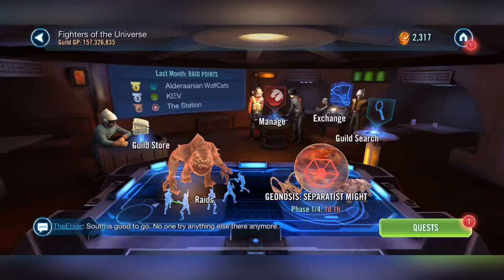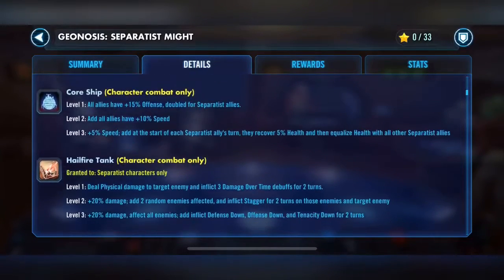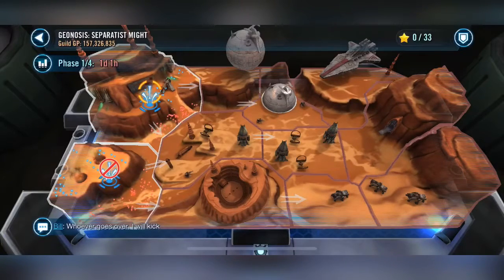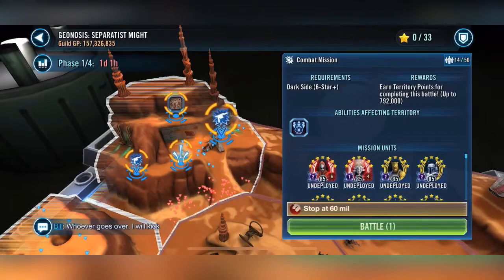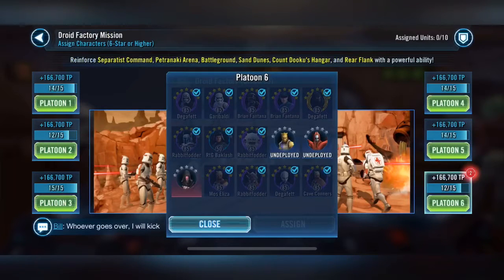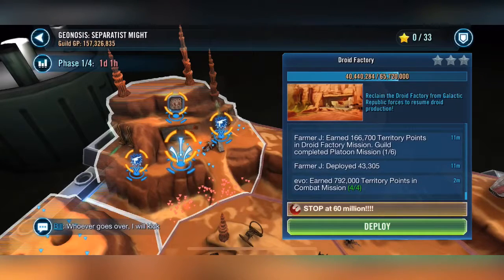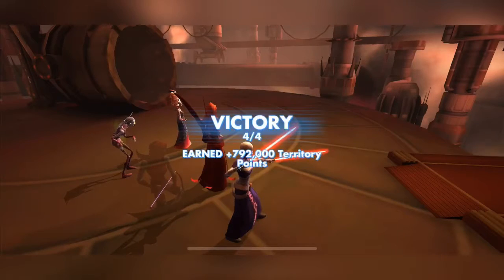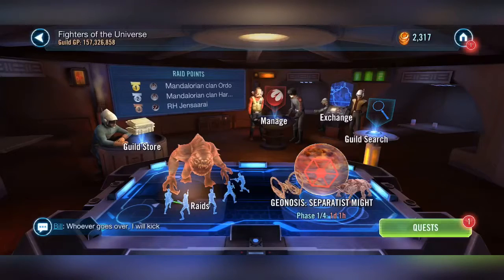SW Galaxy of Heroes: Territory Battles The Final Part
Hey everyone thanks for stopping in. This video is the final part of a 10 part series. It’s all about territory battles!

This video was created using:
Typorama
Record It!
FilmoraGo